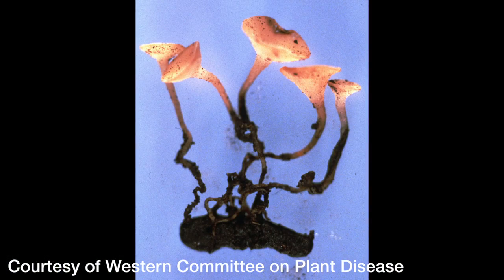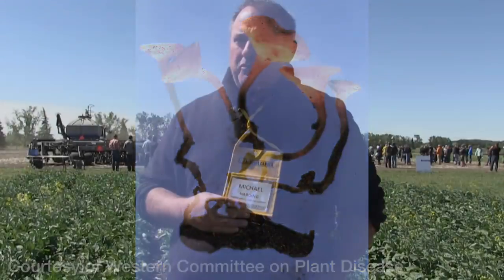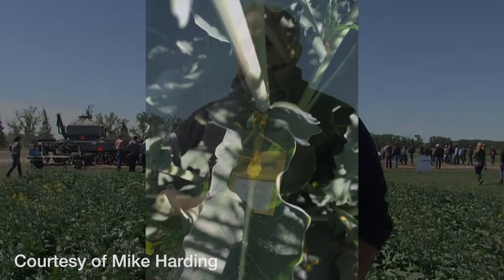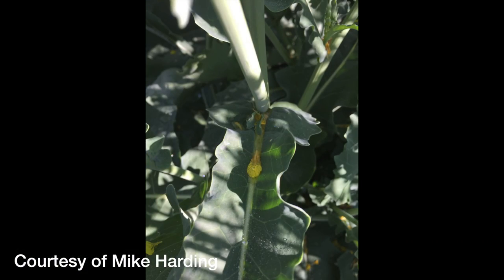Canola School: Making the call on when to spray for sclerotinia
When you see the stem rot in the field, it’s too late.

And that’s just one of the reasons why managing sclerotinia is a challenge, as exerienced in 2016, a severe year for the disease in canola fields in Western Canada.

In this Canola School episode, we talk to Michael Harding, plant pathologist with Alberta Agriculture and Forestry about scouting for sclerotinia.